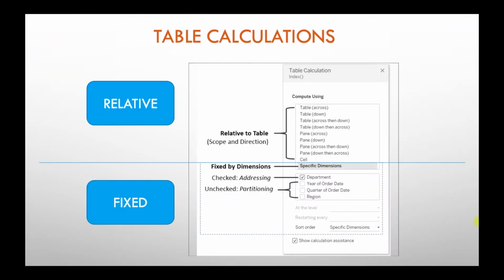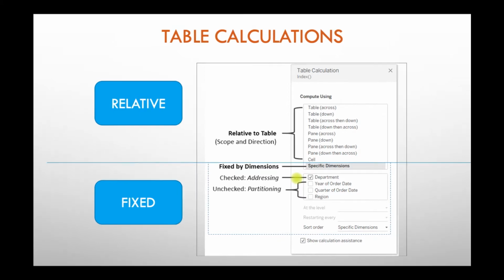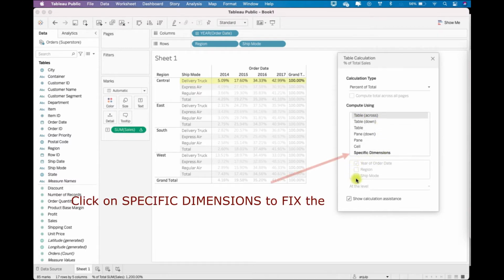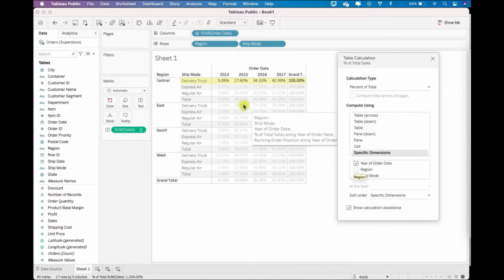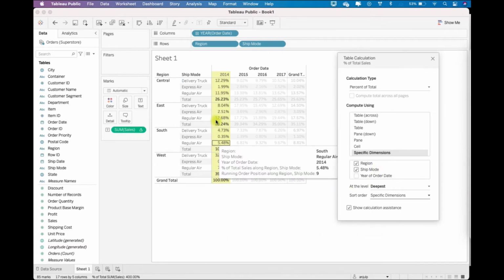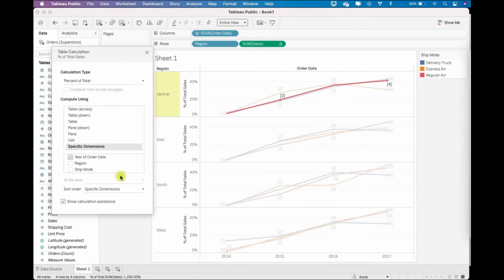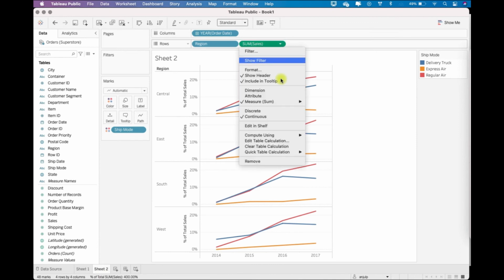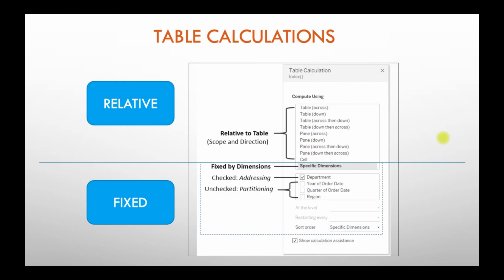Table Calculations In Tableau - Part 2 (Fixed)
In this video we will cover the Fixed part of the Tableau calculations in Tableau. This is Part 2 of Table calculations where we will learn the Fixed portion of Table Calculations touching the ADDRESSING and PARTITIONING concepts.

To view the part-1 video (Relative part of the Tableau calculations), click on the below link: